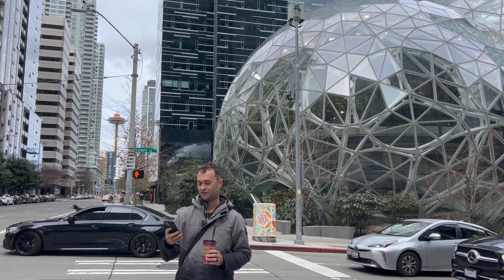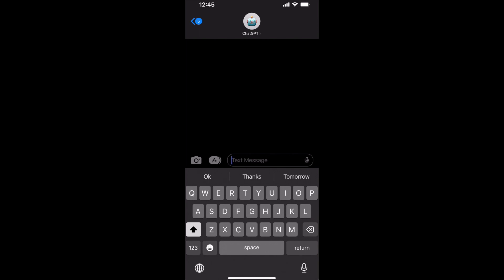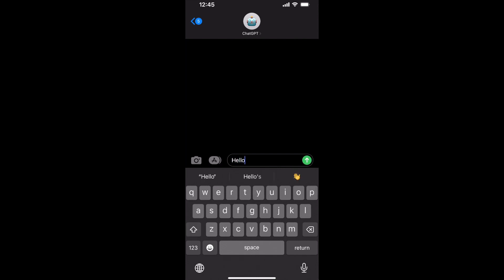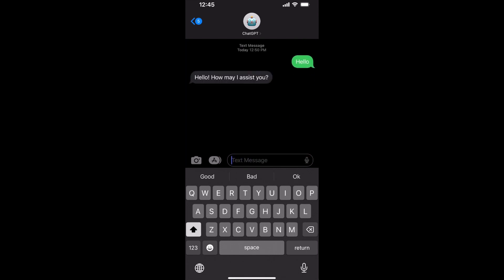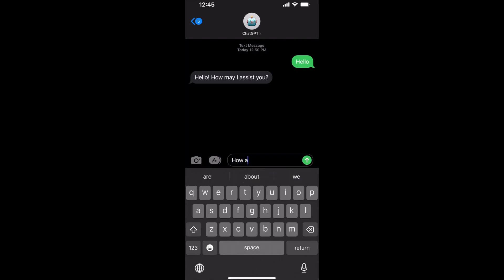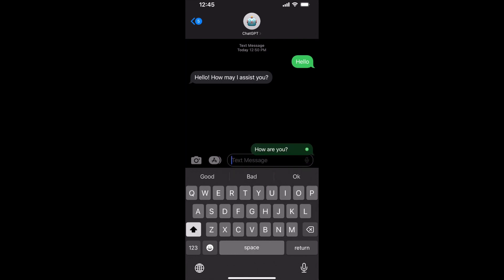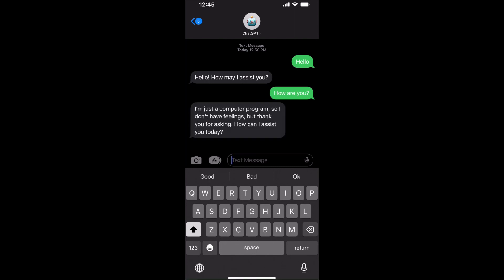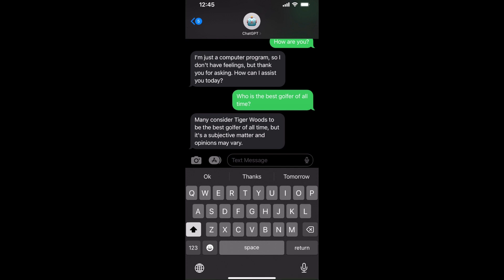How to Send Text Messages to ChatGPT - Course Introduction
This course will review how to build a text messaging bot to send text messages to ChatGPT and get quick replies. We will use the latest GPT Turbo API compatible with the latest APIs available from OpenAI. Don't waste time logging in to a computer to interact with ChatGPT. Use this course to build your own ChatGPT assistant.